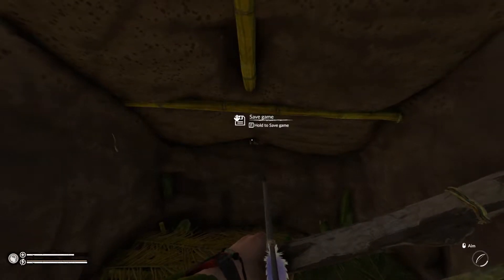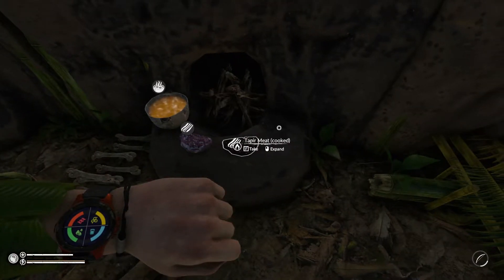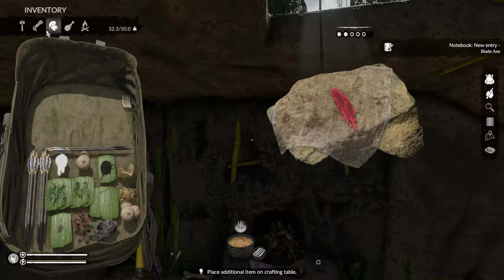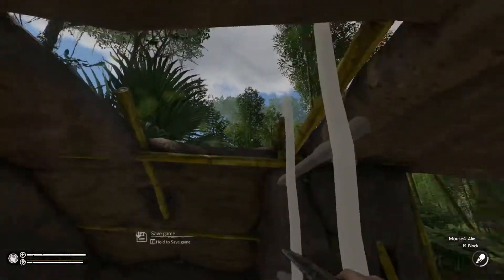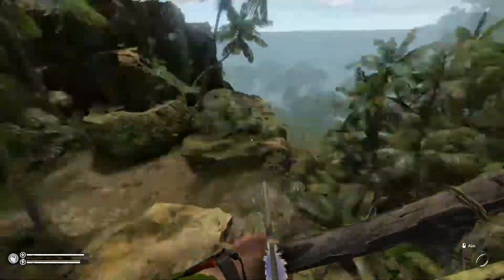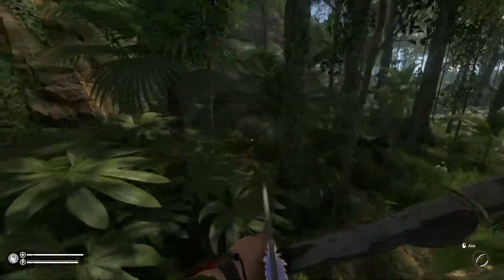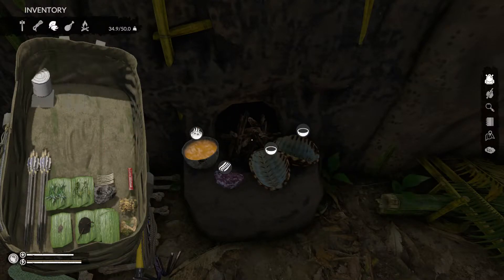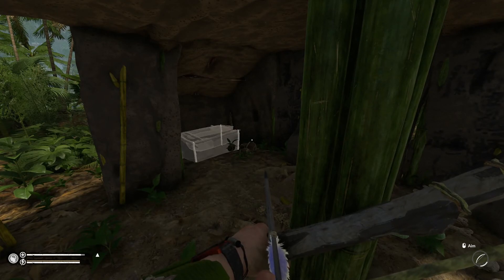Let's Play Green Hell - Episode 8 -A hunt for shells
With our base all set up, it is time to gather some necessary items on a short exploration.

Green Hell is a survival simulation game developed and published by Creepy Jar.